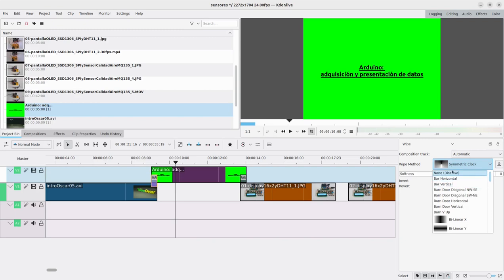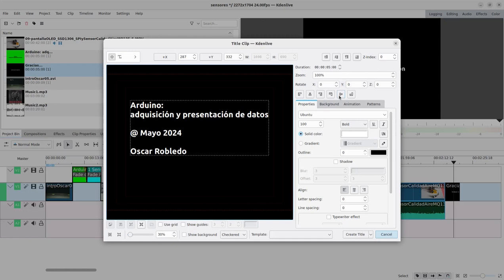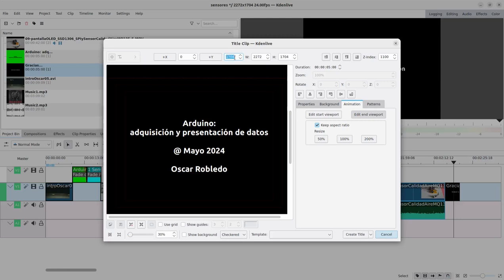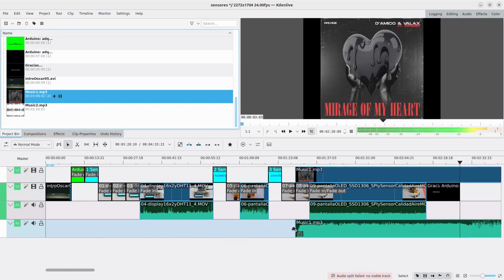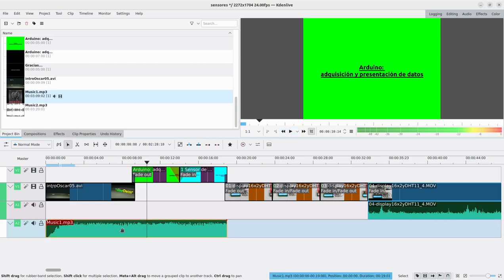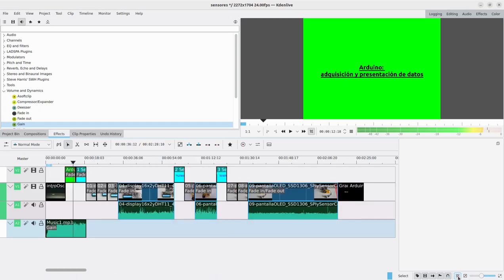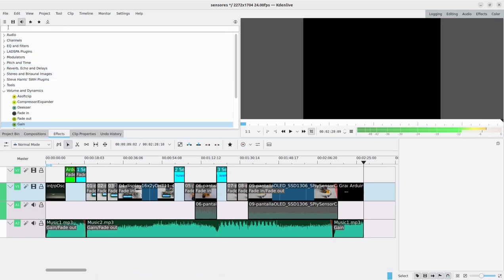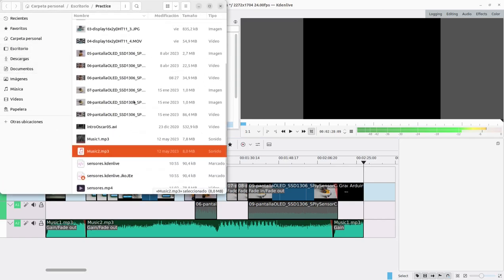Kdenlive 23.08 tutorial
In this videotutorial you will learn how to produce a video with titles, credits, music and effects.